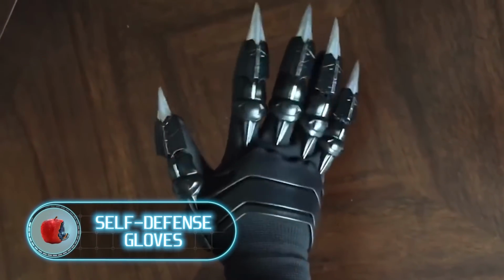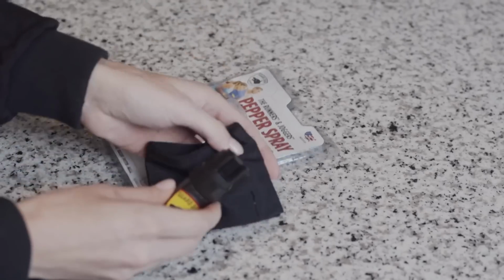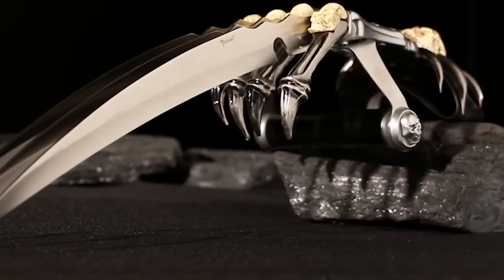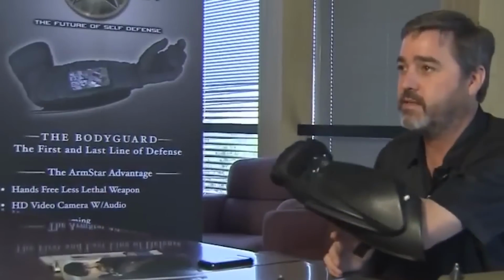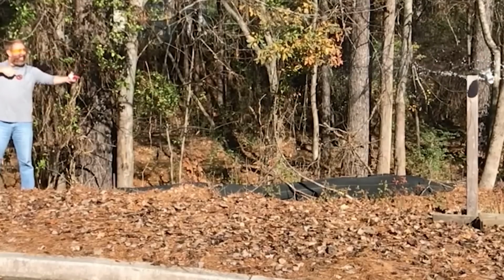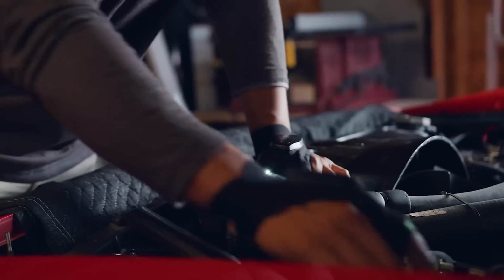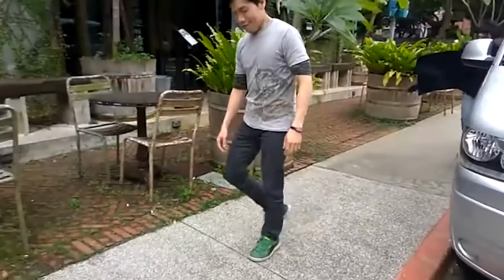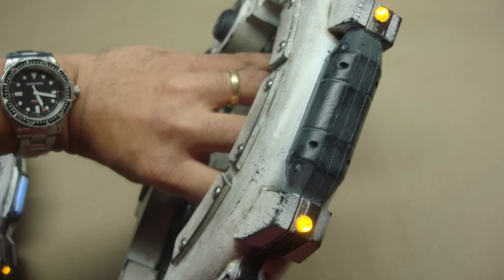Hand Tactical Gear For Survival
Self-defense gloves